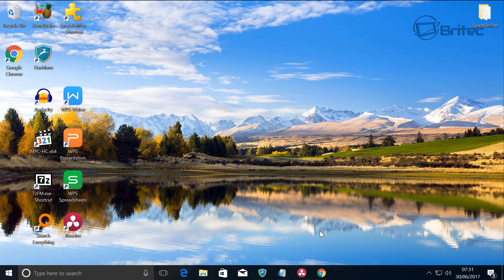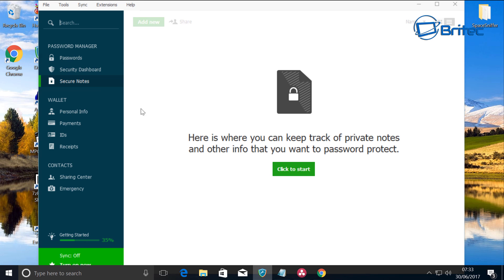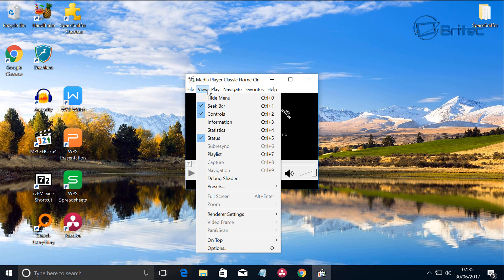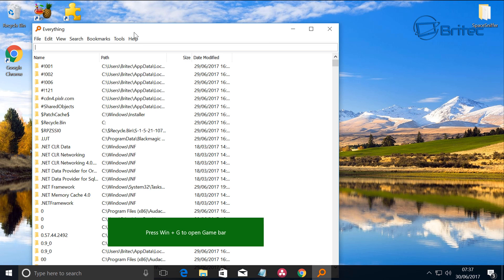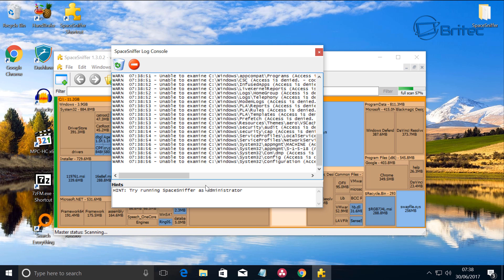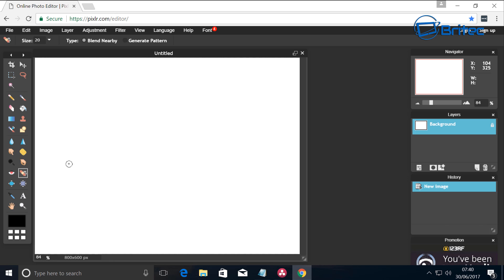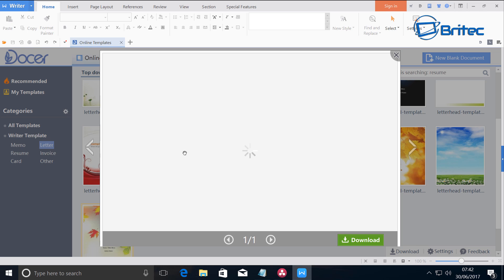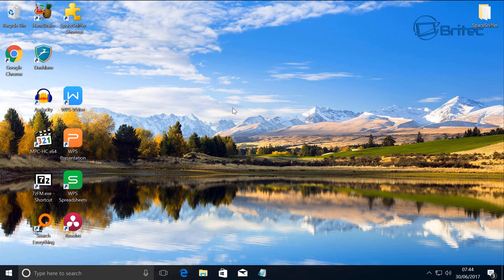Top 10 FREE PC Programs (You Must Have)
Some of the best cool free software programs that you can download for any version of windows.

Top 10 free PC programs

1. Handbrake
2. Dashlane
3. Audacity
4. Media Player Classic
5. 7 Zip
6. Everything
7. SpaceSniffer
8. Pixlr Editor
9. WPS Office Free
10. Davinci Resolve